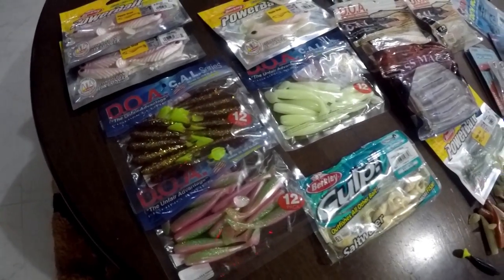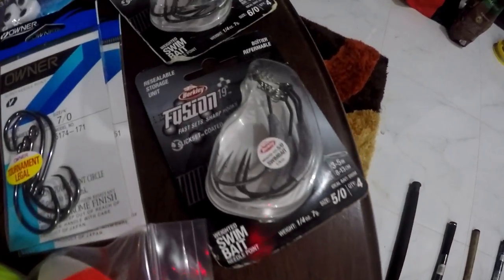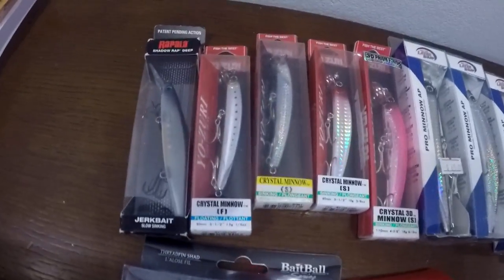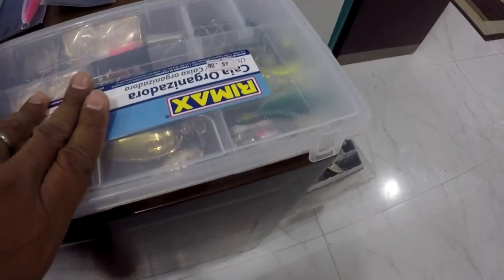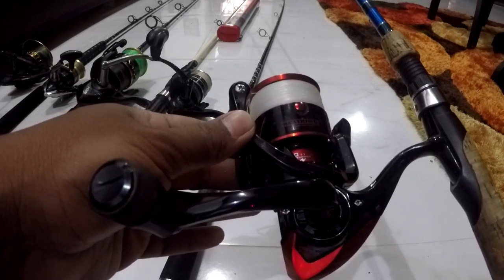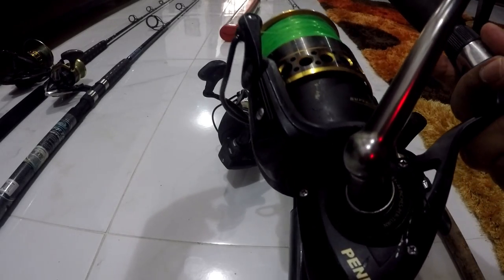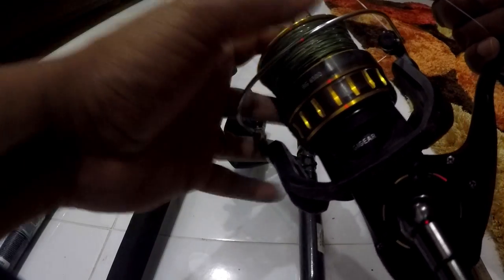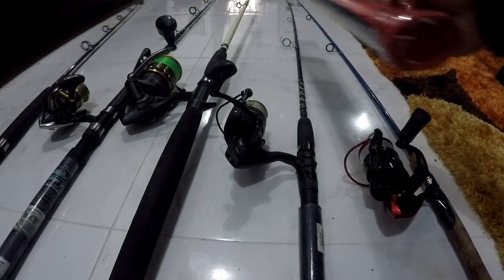MY OWN "TACKLE SHOP" - A look inside a Caribbean Fisherman's Tackle Bag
As requested by you guys, take a look at my tackle. It's not the most exciting video, but you guys requested it, so here goes!

LINKs to REELS:
KastKing Sharky 3 4000
Penn Pursuit 3 4000
Penn Battle 2 8000
Shimano Nasci 5000
Daiwa BG 6500

Link to TRAVEL ROD

Link to Amazon Page for Lures